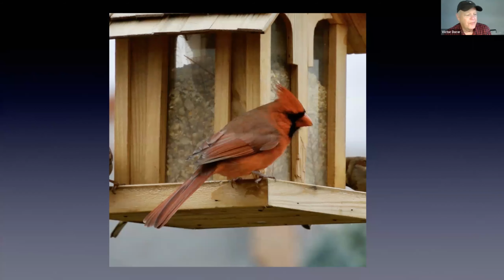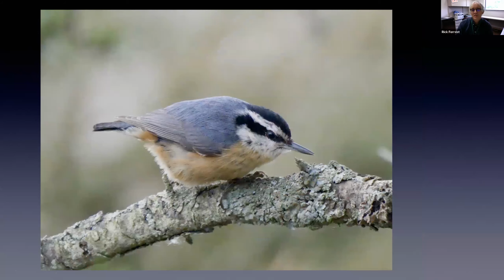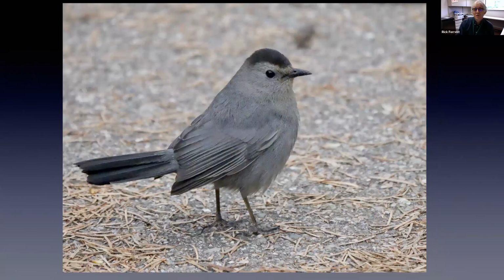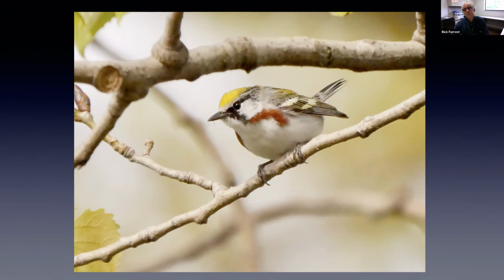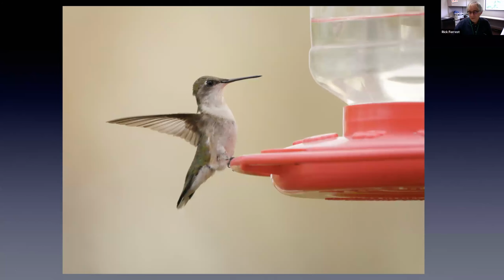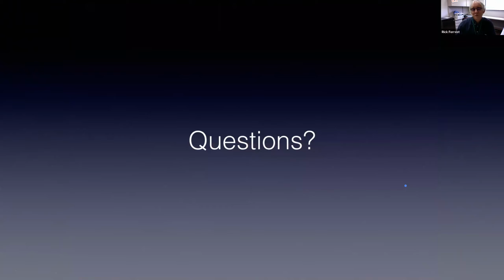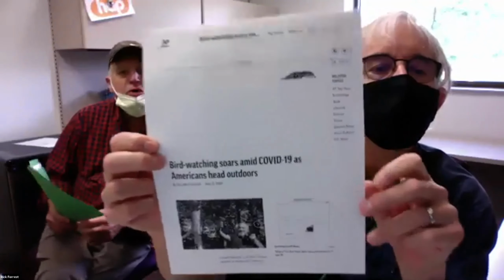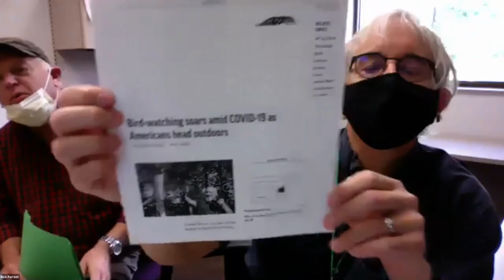OPC Birding with Victor and Rick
Victor and Rick Birders Extraordinaire Presentation.